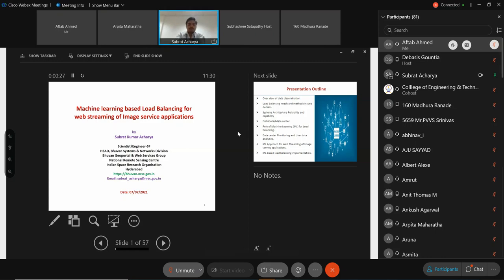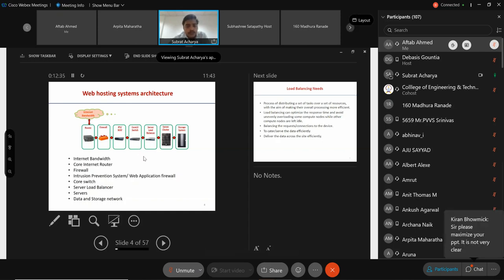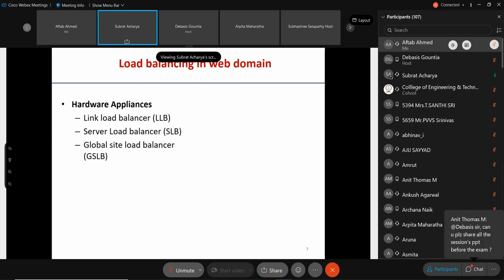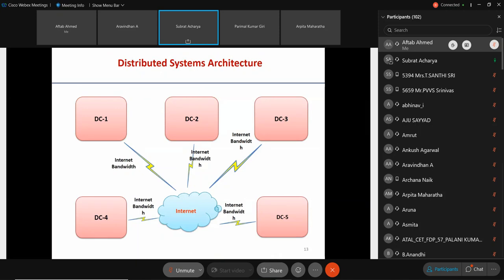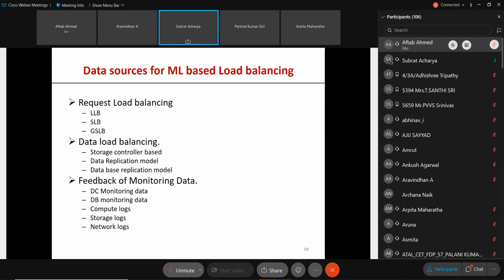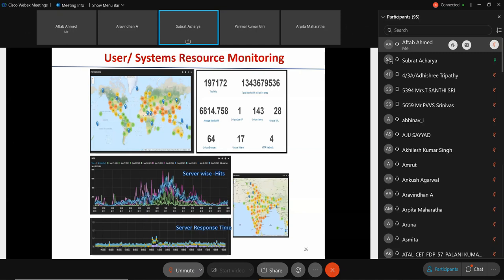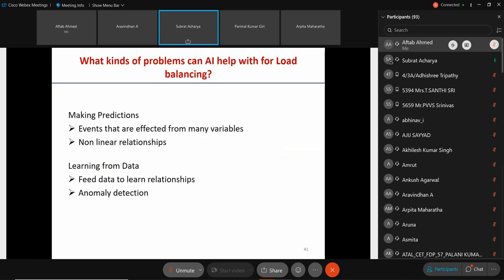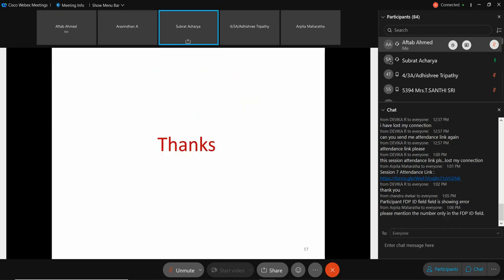Session 07 M L based load balancing for web streaming of Img service applications by Er Subrat Kum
AICTE Training And Learning (ATAL) Academy Sponsored 5 Days Online Faculty Development Program On Artificial Intelligence & Machine Learning 5th -9th July 2021 DEPARTMENT OF COMPUTER SCIENCE & APPLICATION COLLEGE OF ENGINEERING AND TECHNOLOGY, BHUBANESWAR (Autonomous) TECHNO CAMPUS, KALINGANAGAR, MAHALAXMI VIHAR, BHUBANESWAR-751029,